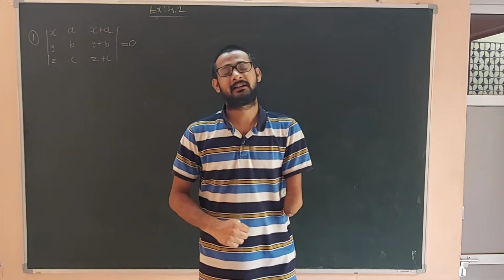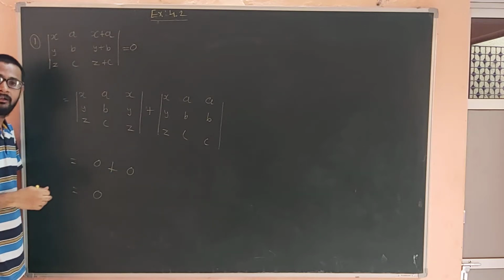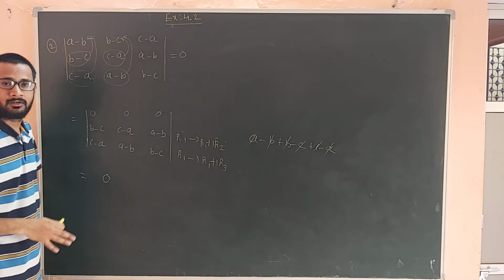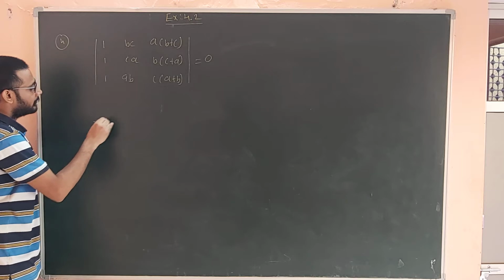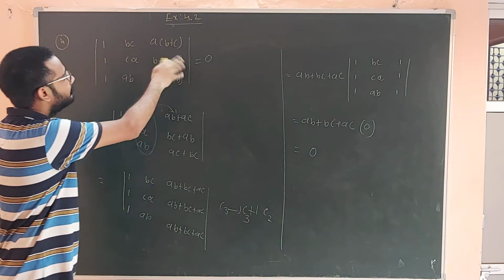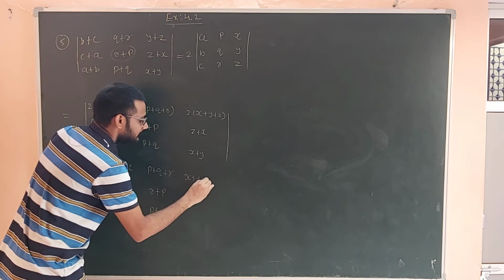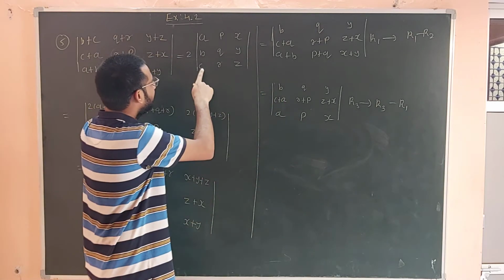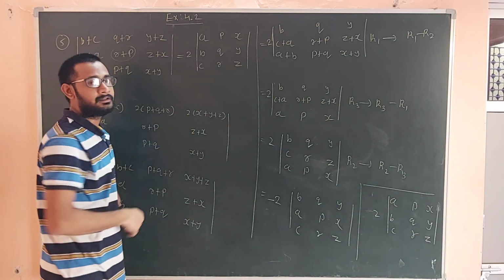Std 12|| Determinant || Exercise 4.2 ||sum 1 to 5